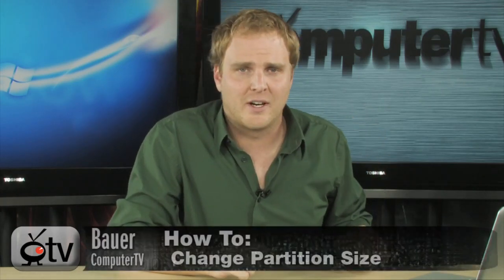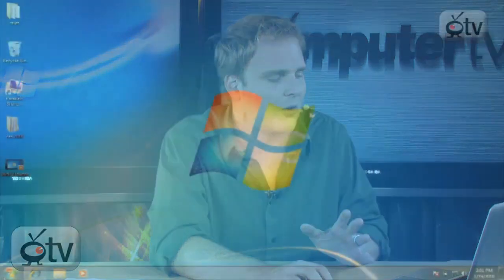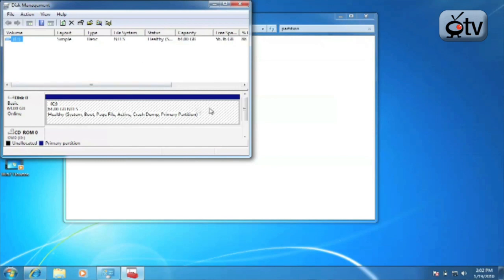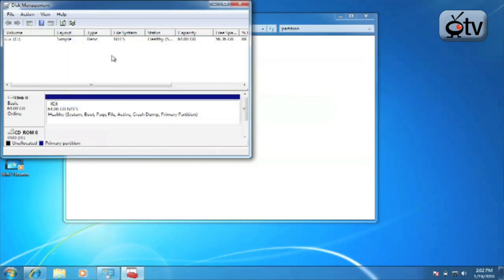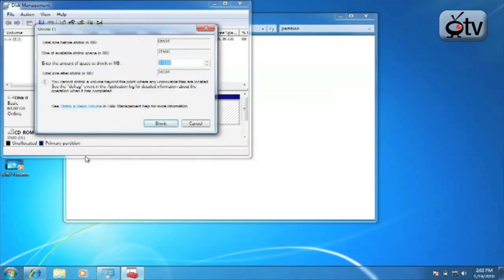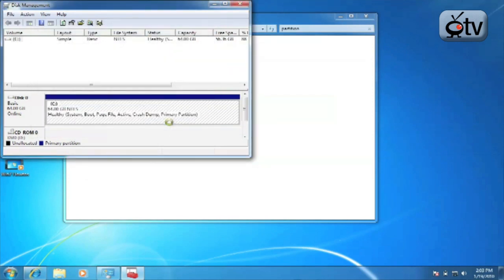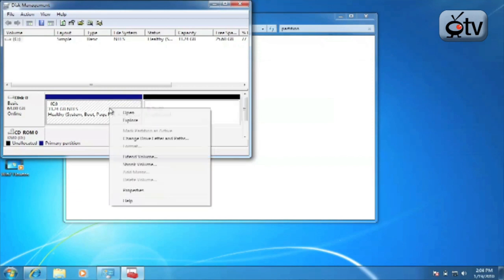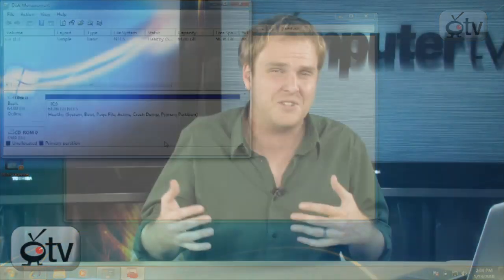Windows 7 How To: Resize a Partition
Computertv host Bauer shows you some helpful tips on Windows' latest operating system. In this how to, Bauer shows you how to resize a partition. Windows 7 makes it easier than ever to add, change or remove partitions on your hard drive. Bauer shows you step by step what you need to do in order to get the most out of your hard drive and the partitions within it on this tutorial.